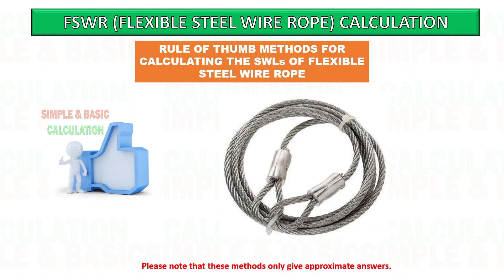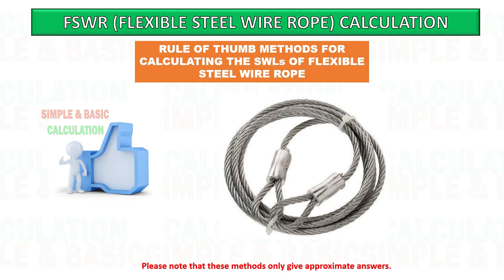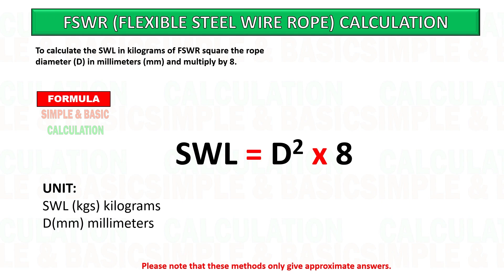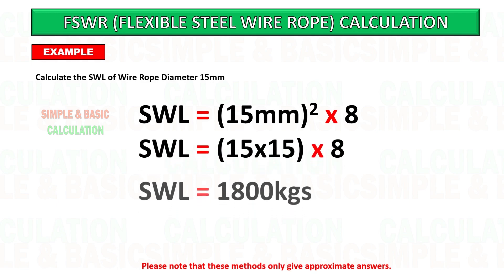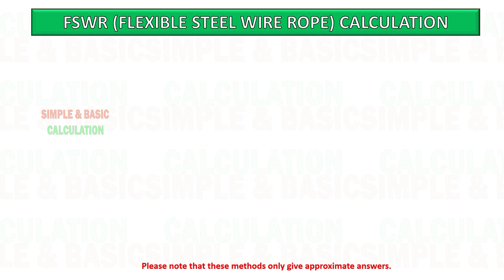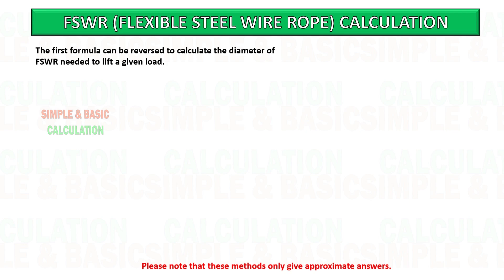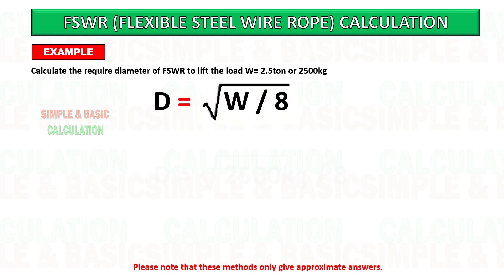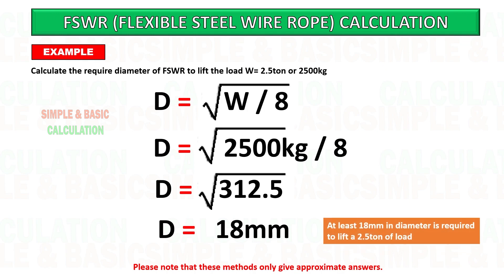Flexible Steel Wire Rope SWL calculation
In this video, we're going to cover the calculation for flexible steel wire rope swl lifting rigging crane.
By the end of this video, you'll know exactly how to calculate the rule of thumb method for calculating the swl of FSWR base on the fiven diameter. Remember, safety is always our priority so make sure to safety monitor your work while learning this important.